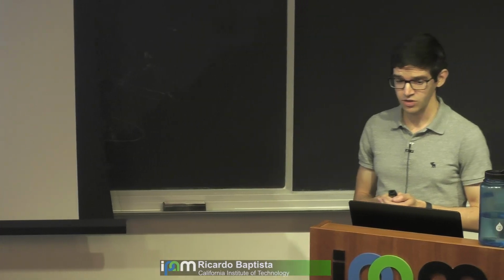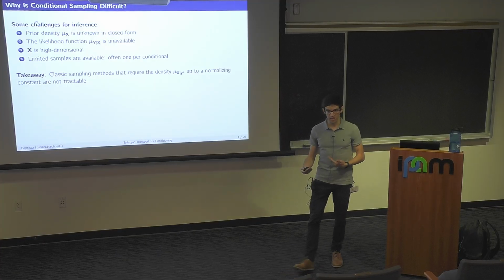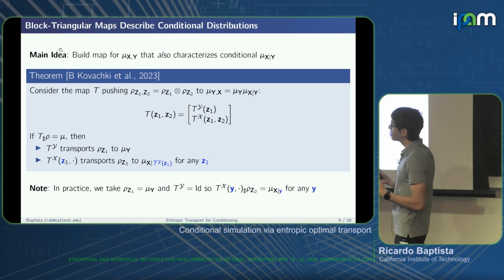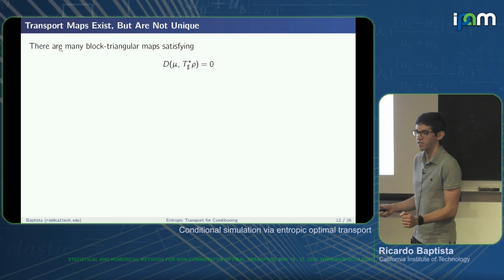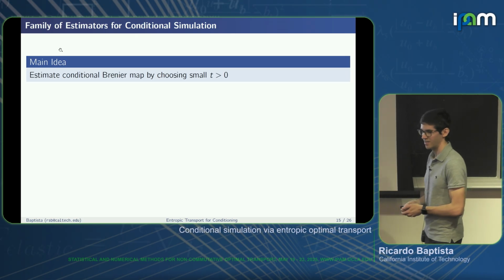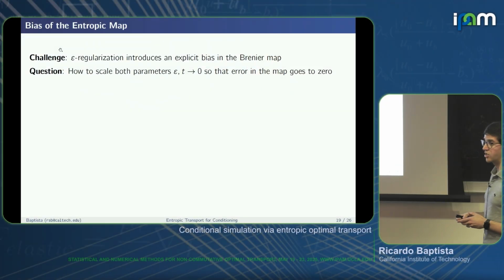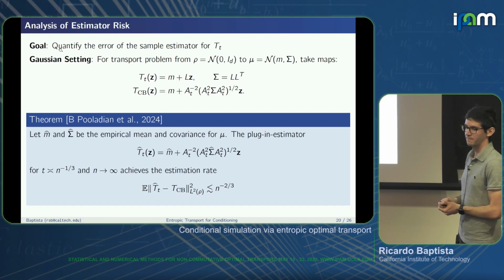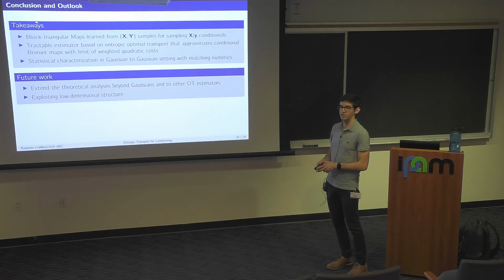Ricardo Baptista - Conditional simulation via entropic optimal transport - IPAM at UCLA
Recorded 20 May 2025. Ricardo Baptista of the California Institute of Technology presents "Conditional simulation via entropic optimal transport" at IPAM's Statistical and Numerical Methods for Non-commutative Optimal Transport Workshop.
Abstract: Conditional simulation is a fundamental task in statistical modeling: Generate samples from the conditionals given finitely many data points from a joint distribution. One promising approach is to construct conditional Brenier maps, where the components of the map pushforward a reference distribution to conditionals of the target. While many estimators exist, few, if any, come with statistical or algorithmic guarantees. In this presentation, we propose a non-parametric estimator for conditional Brenier maps based on the computational scalability of entropic optimal transport. Our estimator leverages a result of Carlier et al. (2010), which shows that optimal transport maps under a rescaled quadratic cost asymptotically converge to conditional Brenier maps; our estimator is precisely the entropic analogues of these converging maps. We provide heuristic justifications for choosing the scaling parameter in the cost as a function of the number of samples by fully characterizing the Gaussian setting. Lastly, we compare the performance of the estimator to other machine learning and non-parametric approaches on benchmark datasets and Bayesian inference problems.